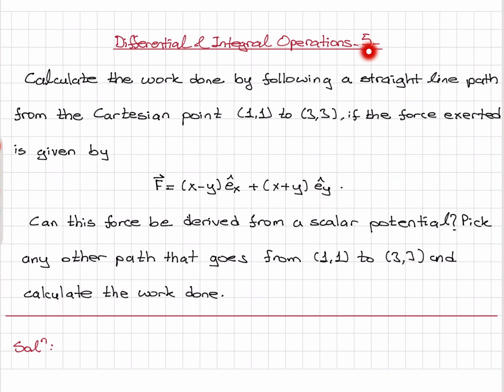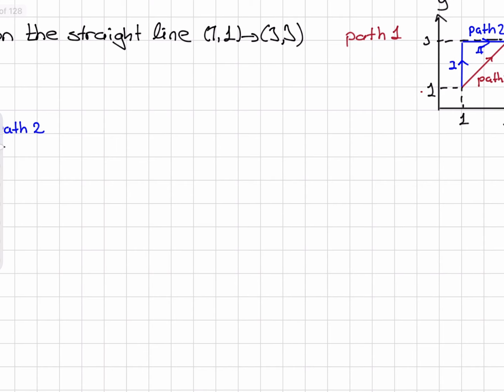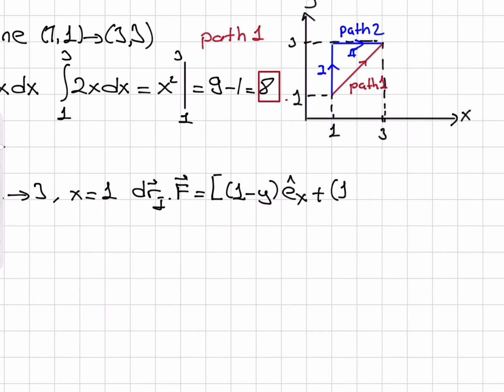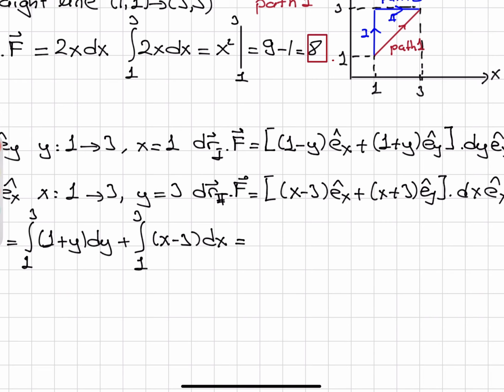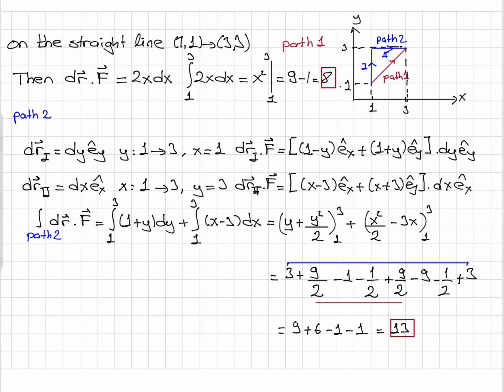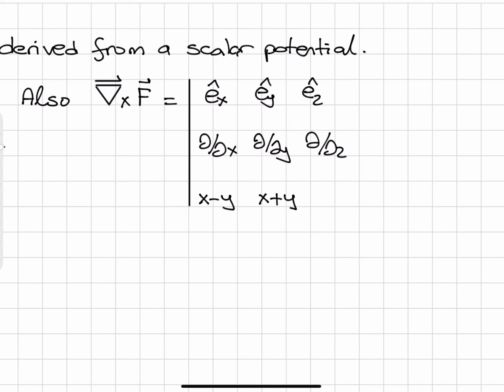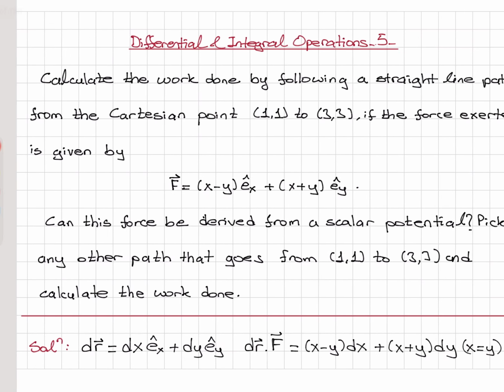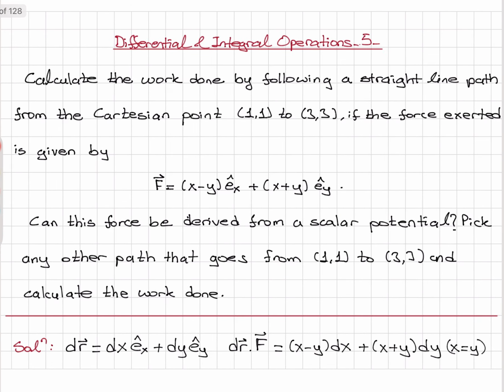Differential and Integral Operations - 5